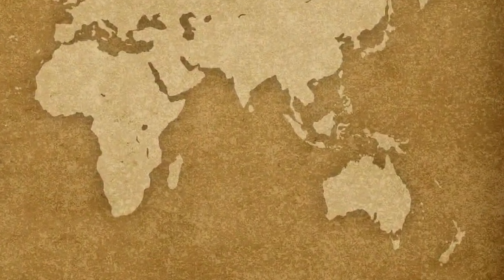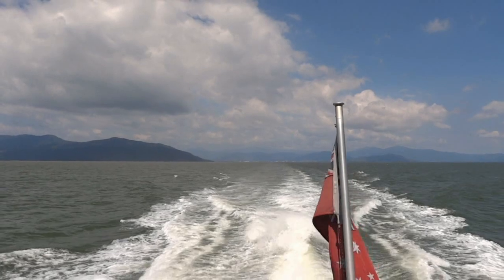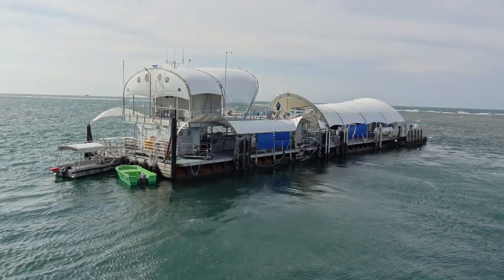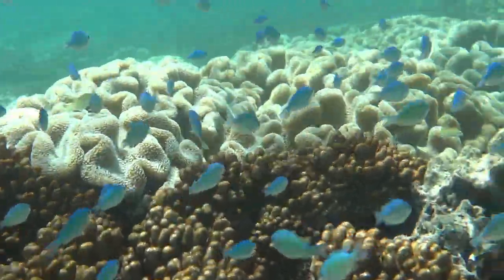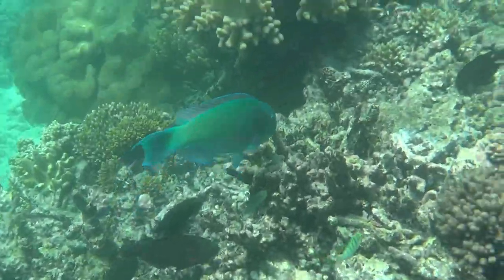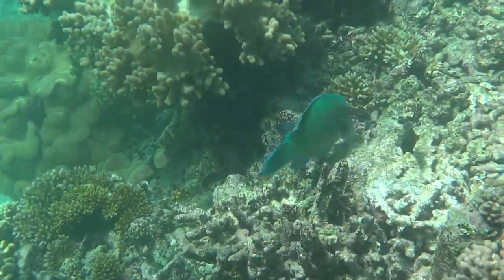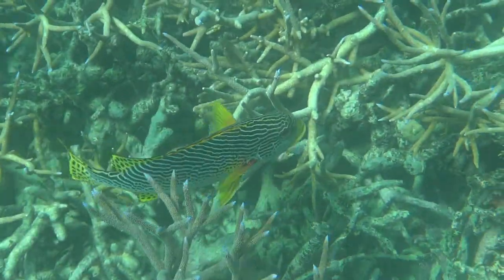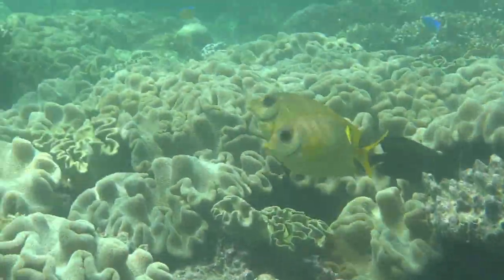Great Barrier Reef off the coast of Cairns Australia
Catch up with the Van Soyes as they cover their day on Moore Reef off the coast of Cairns Australia.  In this video you will see the colorful fish and corals that attract visitors from around the world.